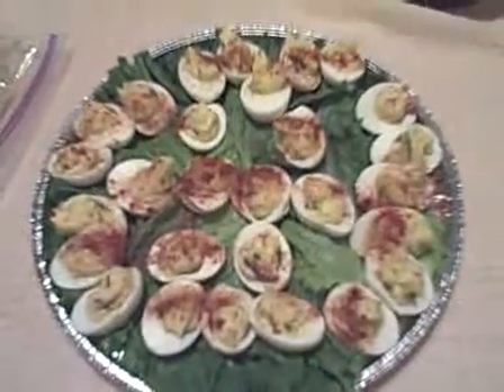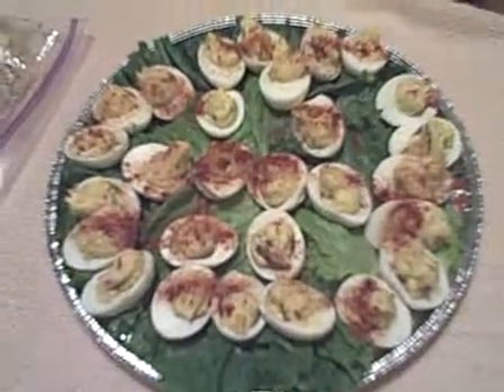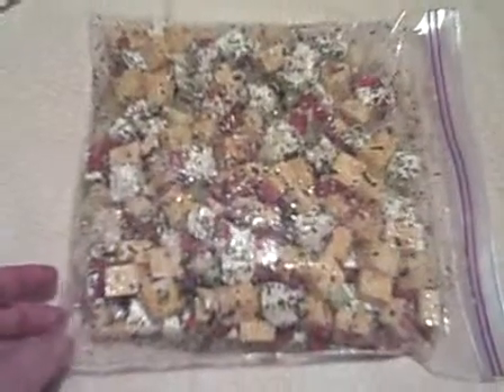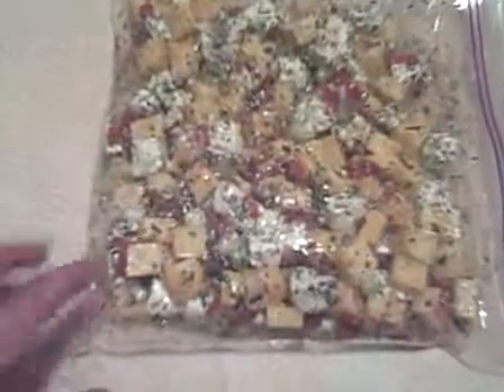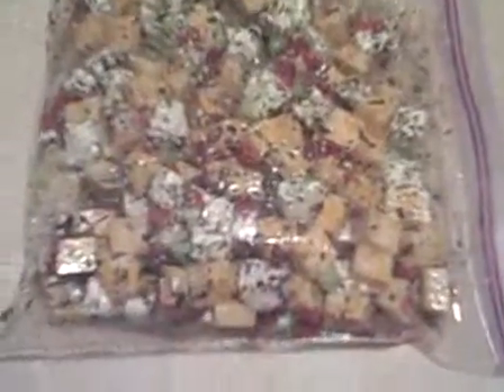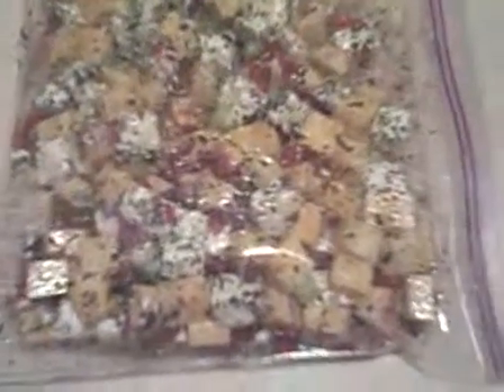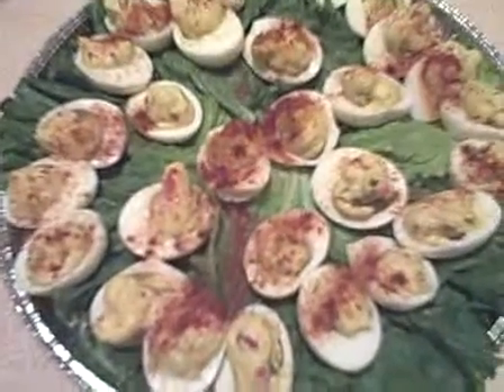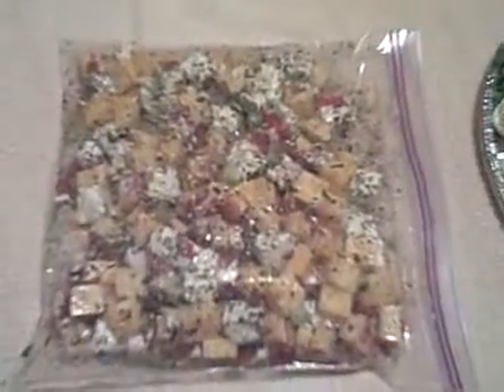Marinated Cheese and Deviled Eggs